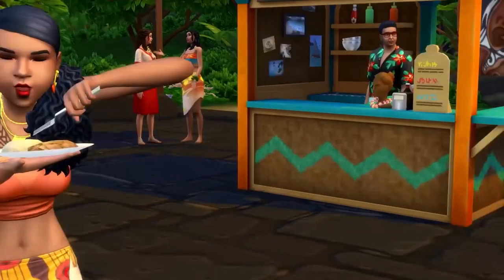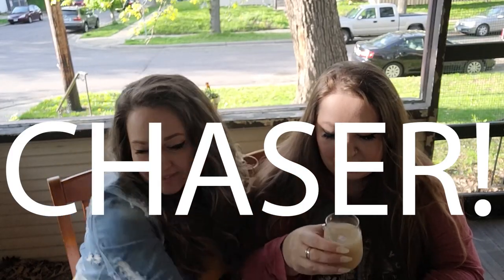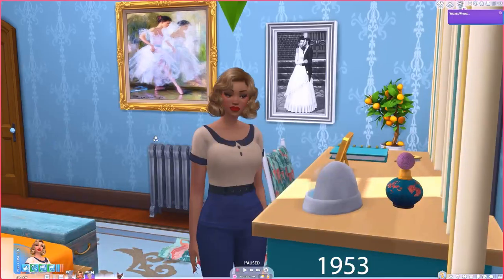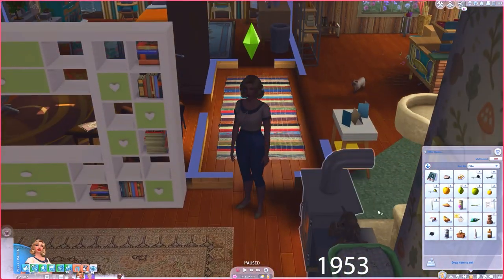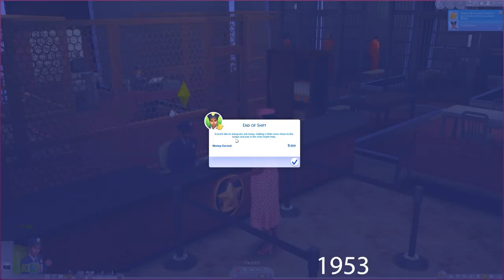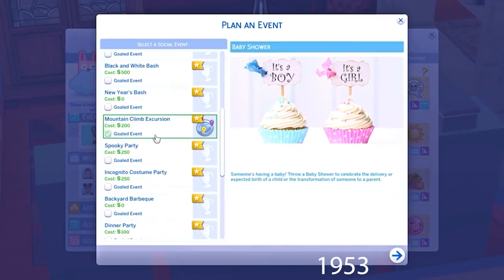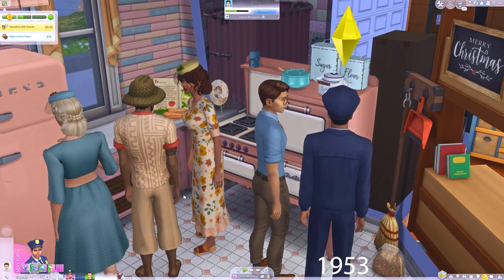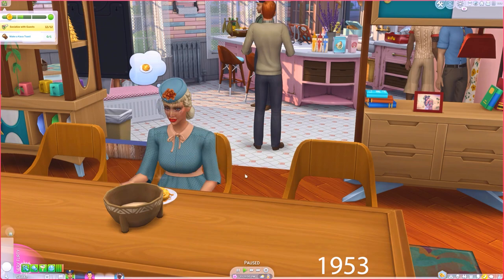Sims 4 Kava Party... WITH REAL KAVA! (ft. Drinkroot & Mama Plumbob)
♥ Open Me ♥

was gracious enough to offer me to try some real kava while playing the sims! So I threw my own kava party irl and in the game

Some videos to watch if you're still curious about the traditional and ceremonial uses of this interesting plant:

♥OriginID: LyssaArtistic